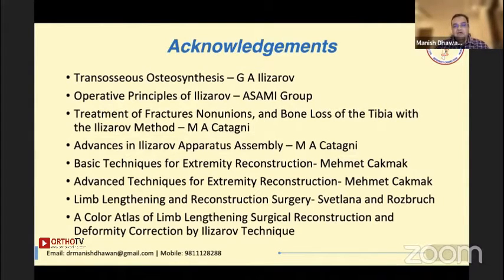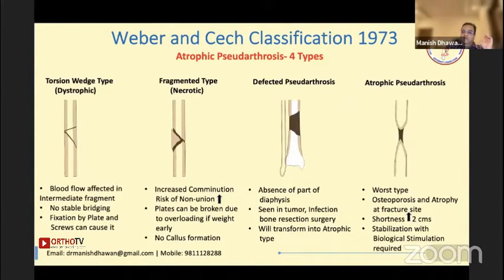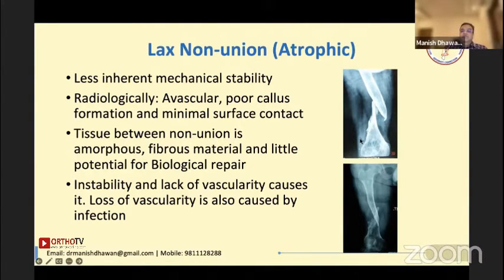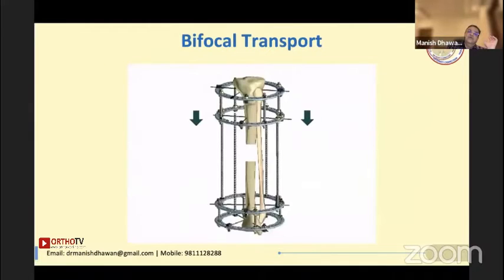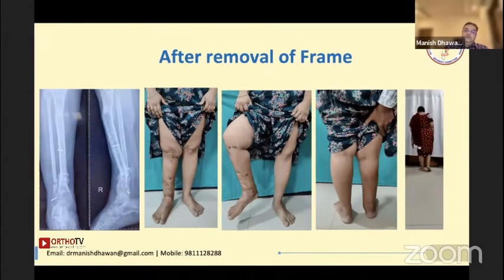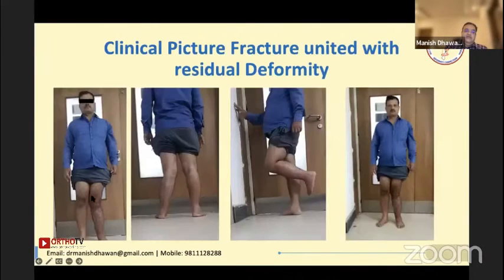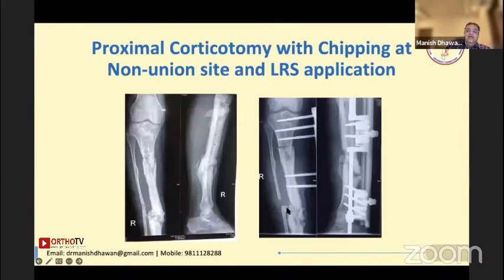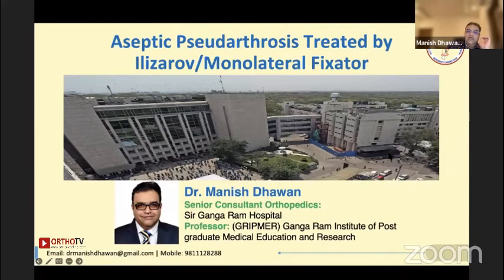Aseptic Pseudarthrosis Treated by Ilizarov Monolateral Fixator - Dr Manish Dhawan